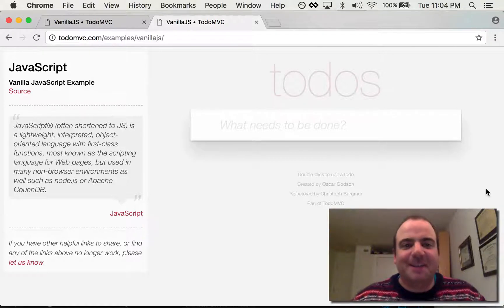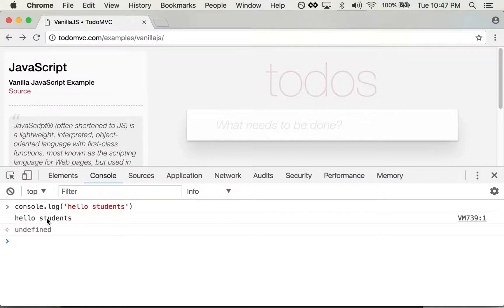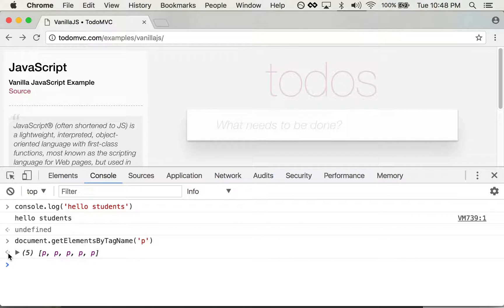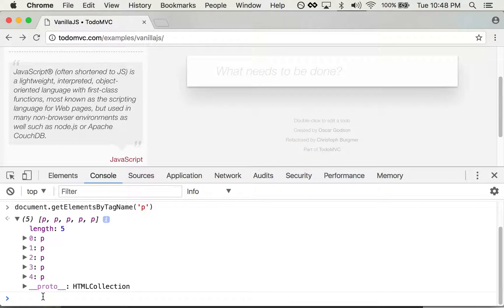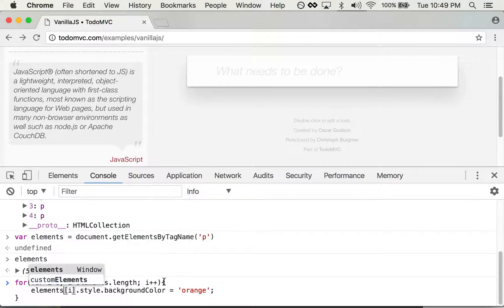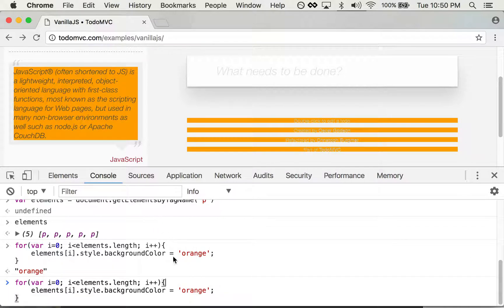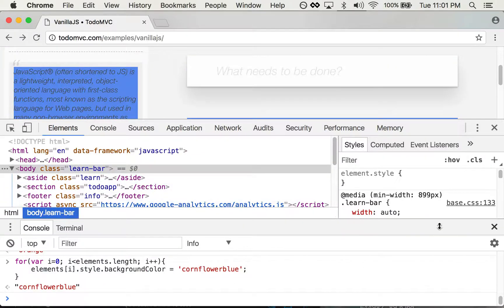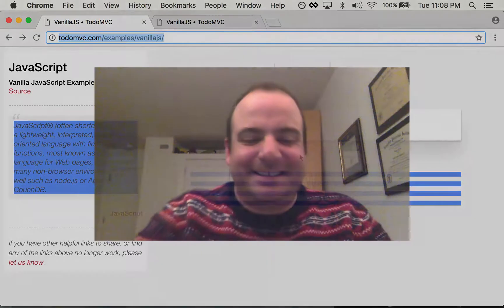Chrome DevTools Tutorial 5: The Console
Part 5 of a Google Chrome Developer Tools tutorial.

In this lesson we'll Run simple Javascript / JS commands in the console panel to modify elements on the page.